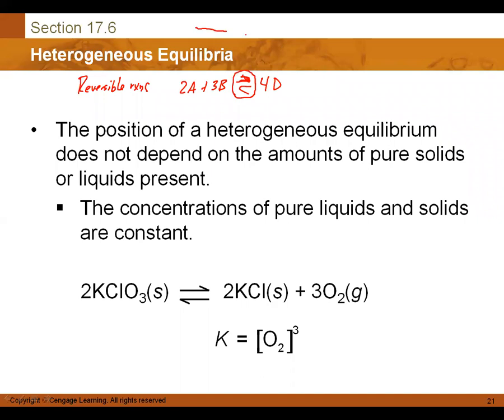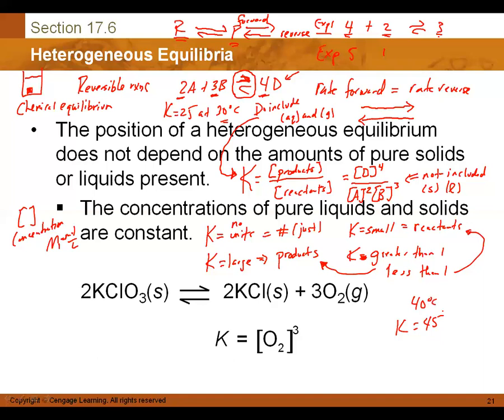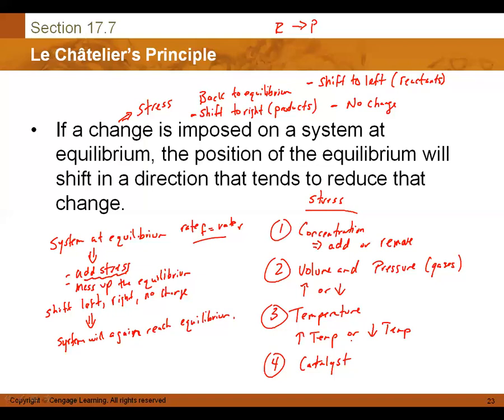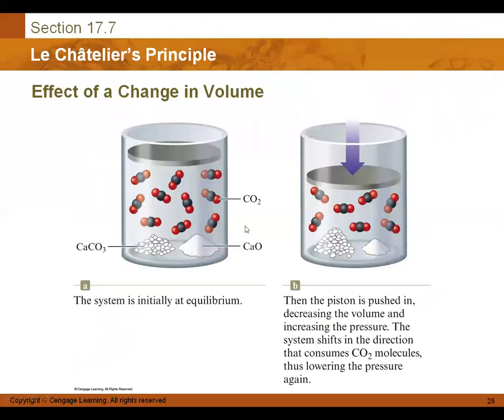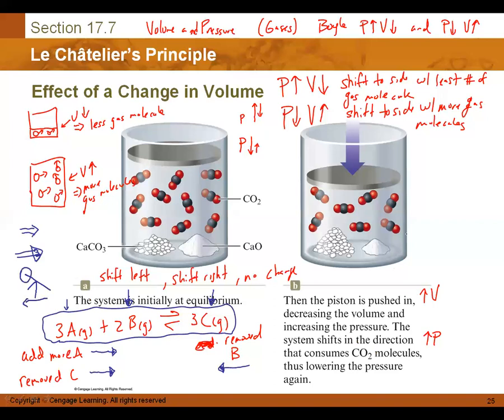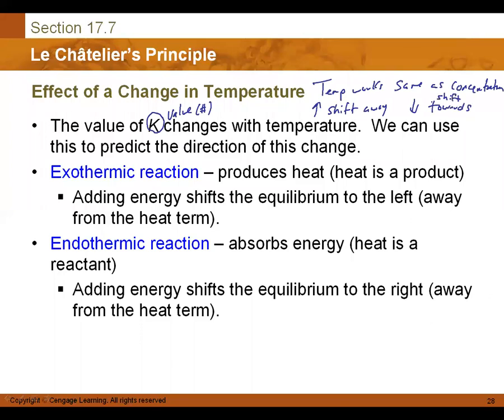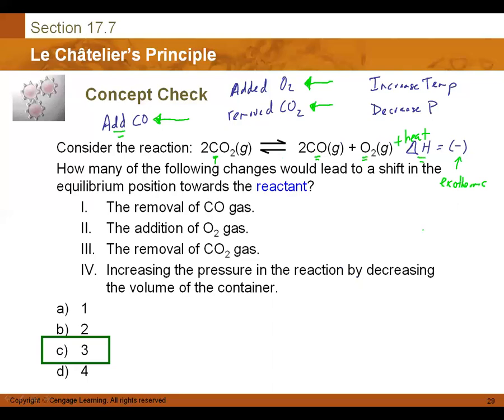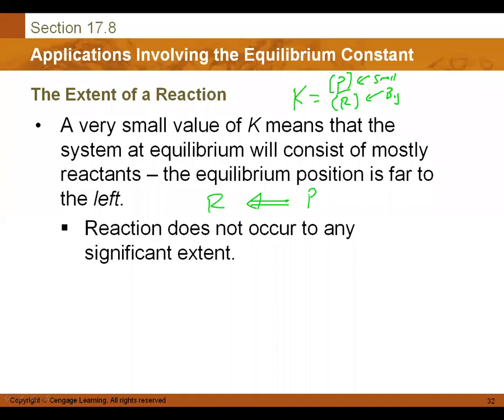Chem 3 Lecture 5/11/20 (Ch 17)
We lectured on Ch 17 (equilibrium, K, Le Chatlier's Principle)